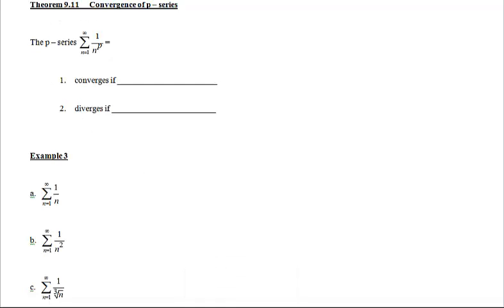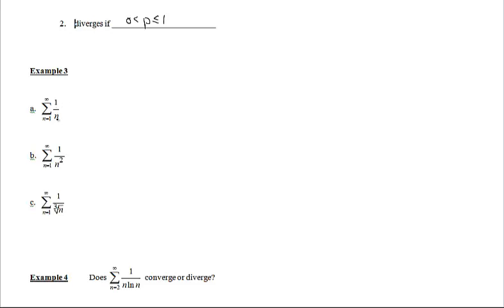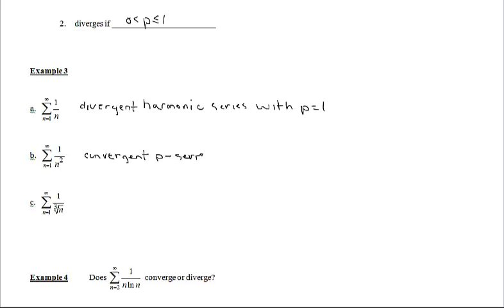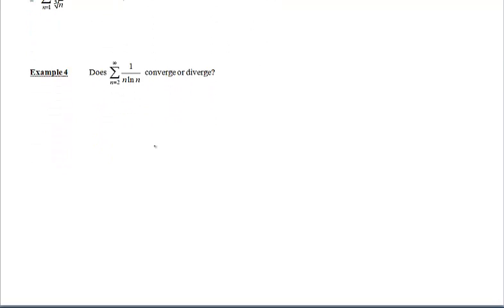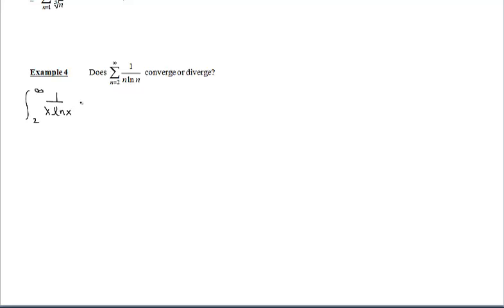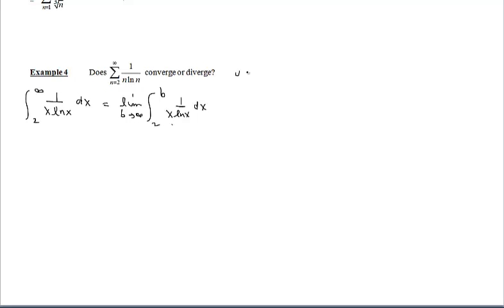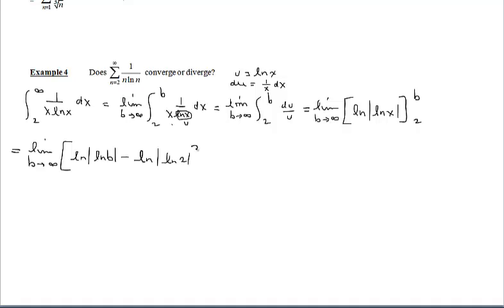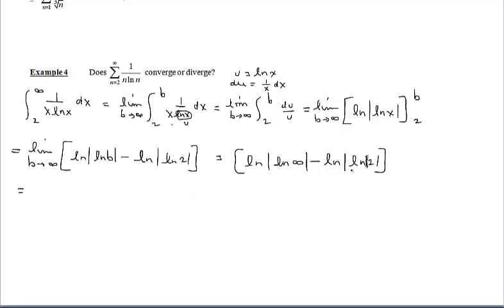Notes (Video) V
Integral Test Part 2